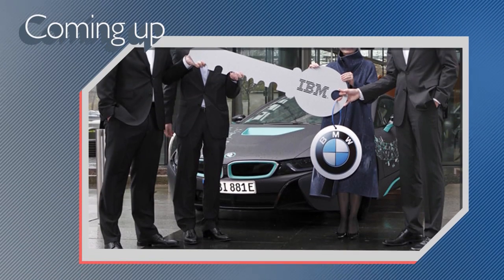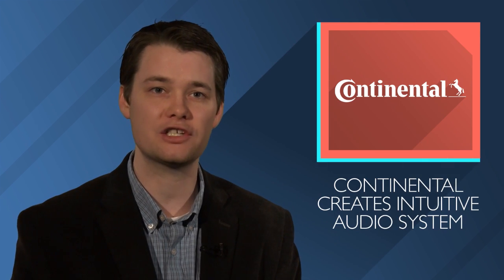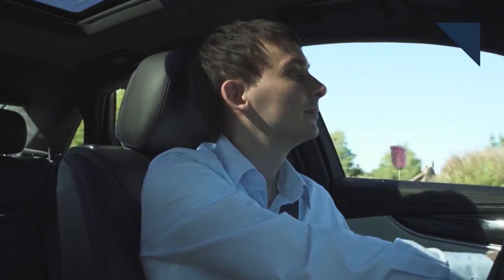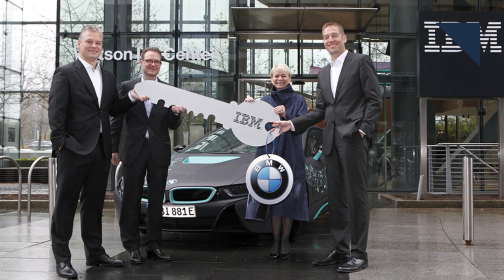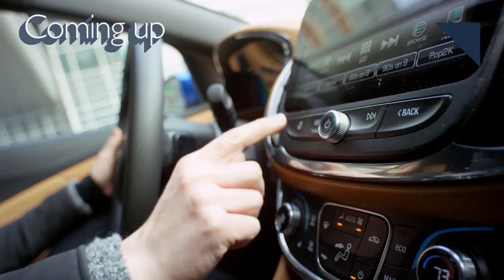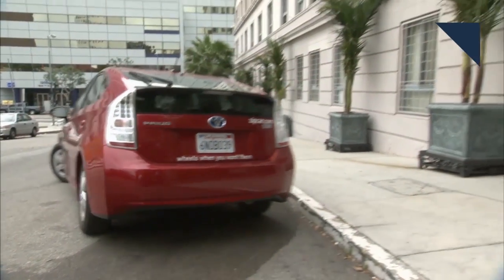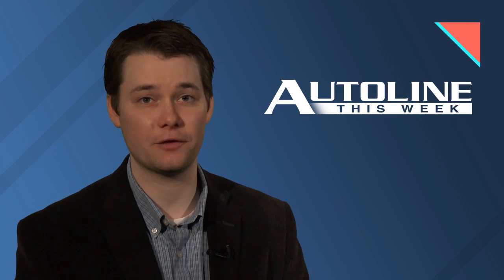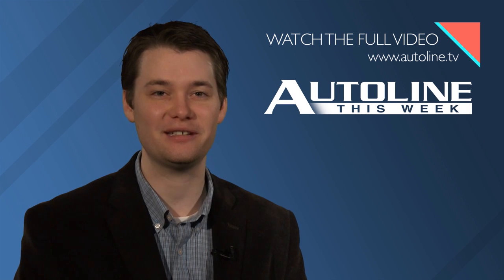GM Tests & Builds Autonomous Bolts, BMW Partners w/ IBM - Autoline Daily 2009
0:29 GM Bolts Toward Autonomy
1:09 Continental Creates Intuitive Audio System
2:40 BMW Partners with IBM
3:19 Honda to Test UNI-CUB at Haneda Airport
4:26 Mobility Services Impact on Car Sales